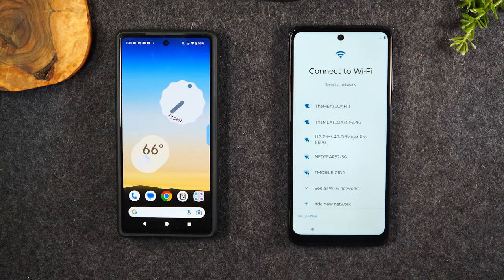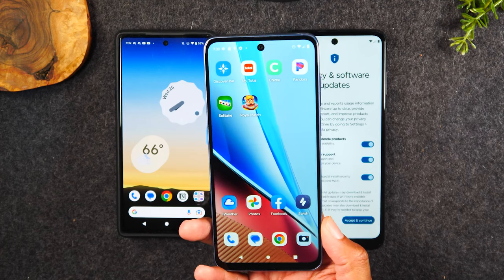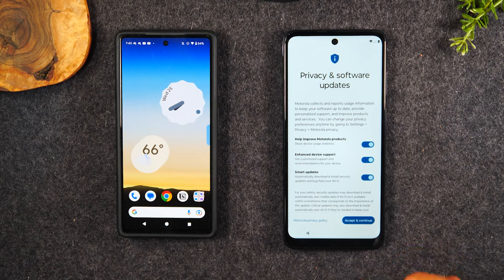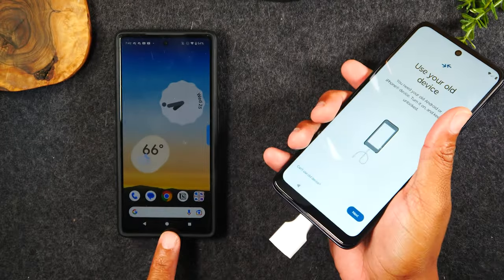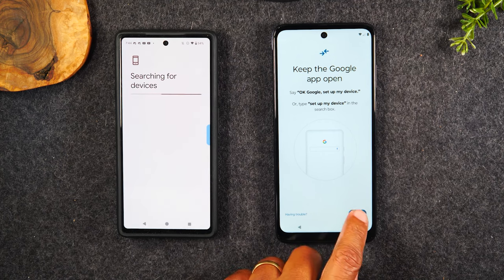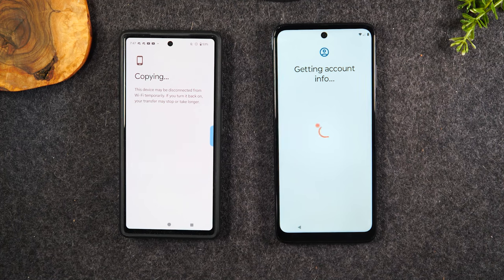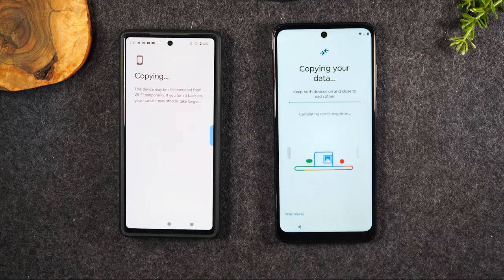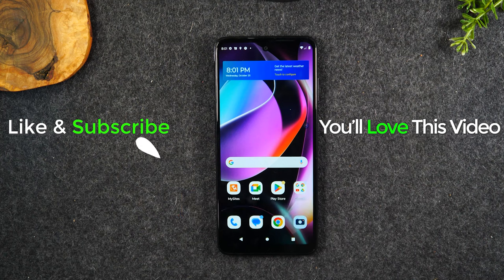How to Transfer All Data to Moto G Play From an Old Phone | Contacts, Pictures, Videos, and Texts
Walkthrough of how to transfer all of your pictures, videos, text messages, contacts and more from an old phone to the motorola moto G play.